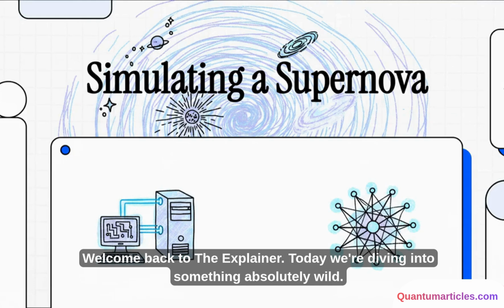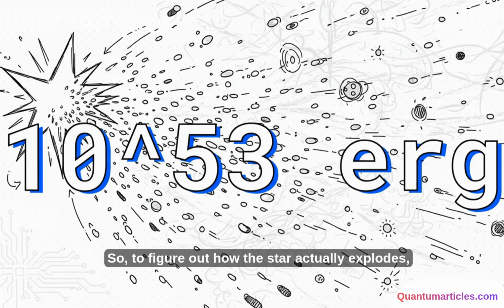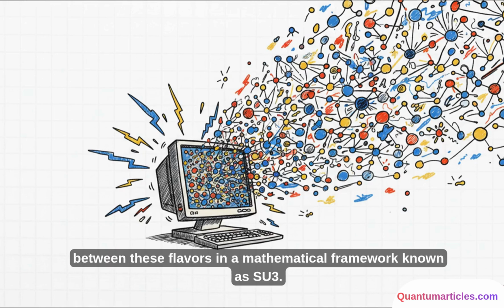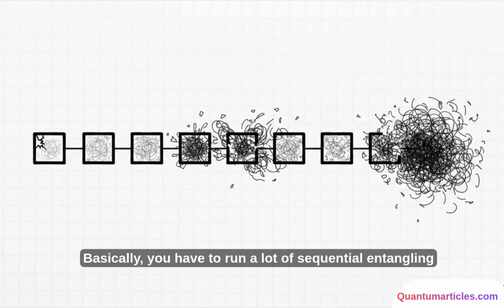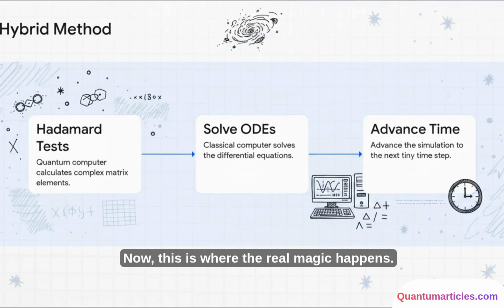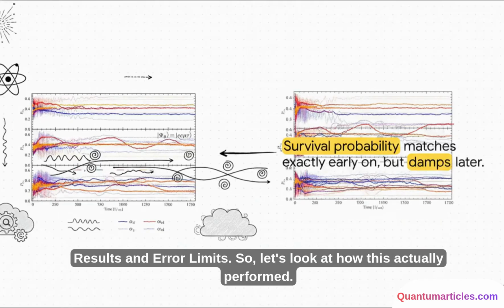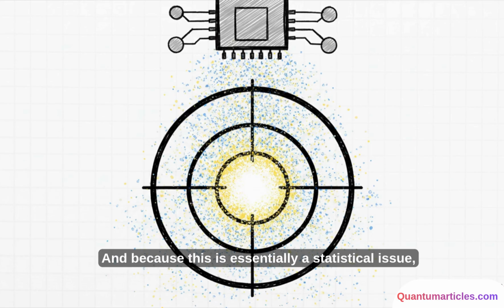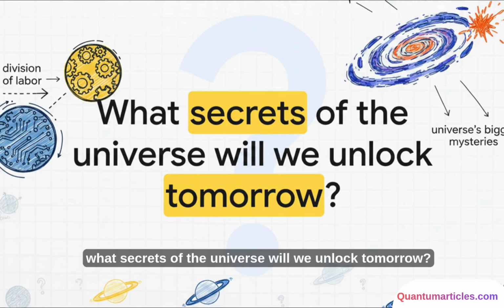Can Quantum Computers Finally Simulate a Supernova? 🌌⚛️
What really happens inside the heart of a supernova? 🌌 In this video, we explore how scientists are using next-generation quantum computers based on qutrits instead of traditional qubits to simulate one of the most complex phenomena in astrophysics: neutrino interactions inside collapsing stars. Discover why classical supercomputers struggle with many-body quantum systems, how neutrinos control supernova explosions, and why hybrid quantum-classical algorithms may become the future of computational physics. We break down concepts like qutrits, SU(3) symmetry, quantum noise, Trotterization, and the Dirac-Frenkel algorithm in a clear and understandable way for anyone interested in quantum computing, space, and modern physics ⚛️🚀